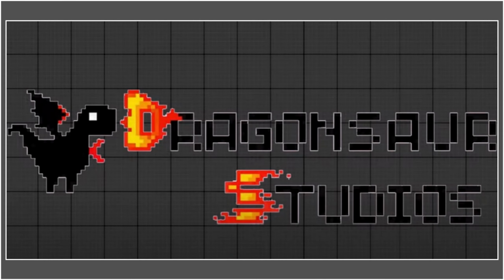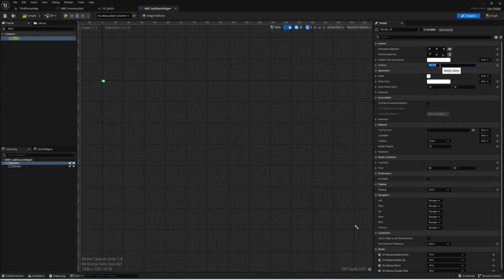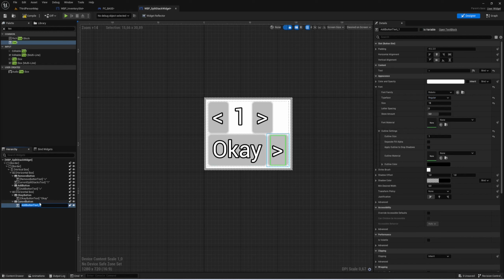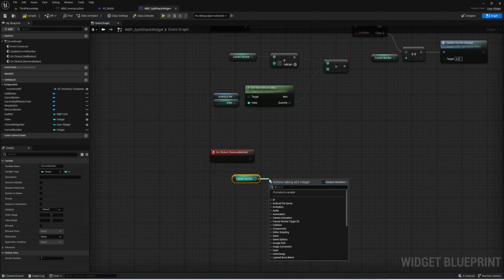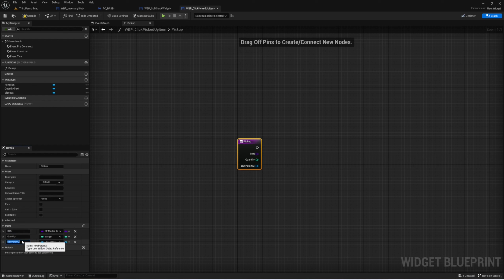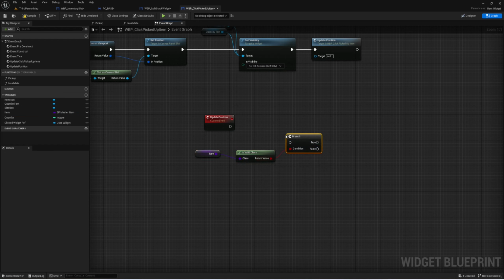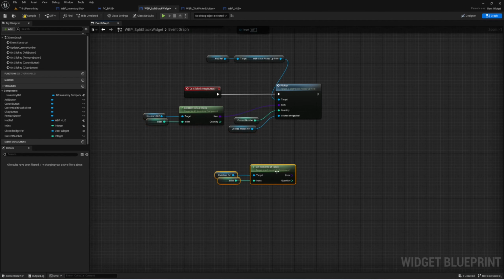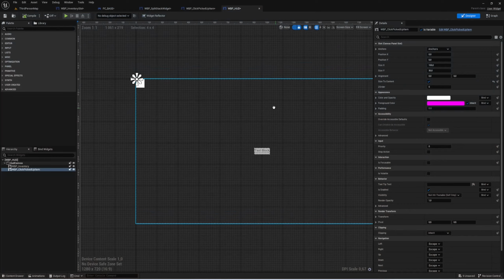[UE5.2 - BP] Actionbar System - EP4